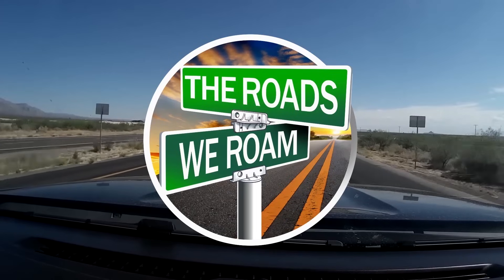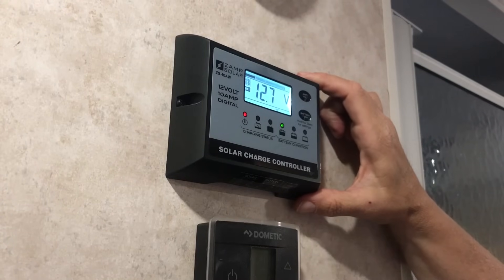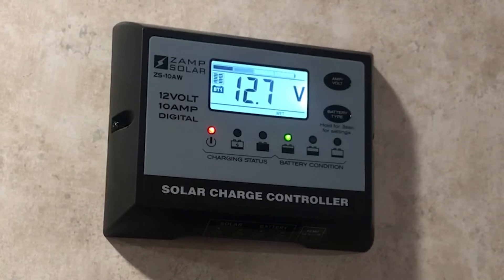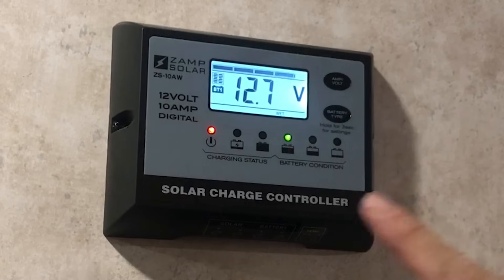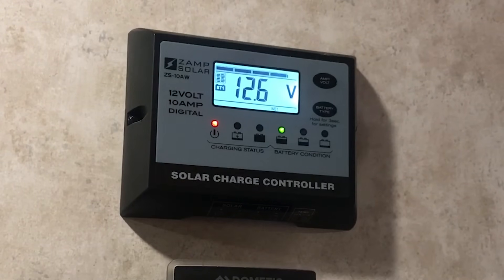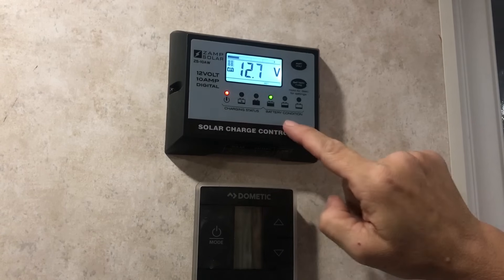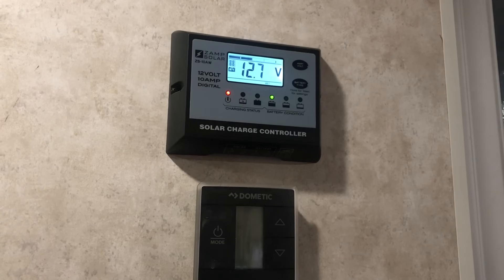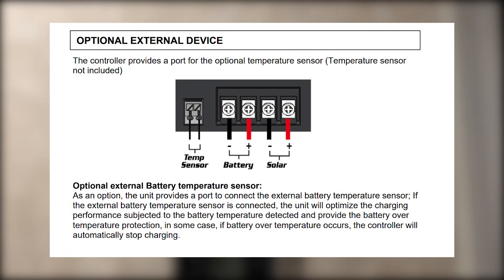RVers How To: Understanding the Zamp controller in our Little Guy Max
Either you have an RV or have seen an RV with a sticker that reads "Zamp Solar Ready". This typically means the unit is pre-wired for solar packages and has one of the three options:

If your RV came with a Zamp Solar sidewall port, all you need to do is pick one of Zamp's portable solar kits and plug it in. That’s it!
If your RV came equipped with a solar port roof cap (single or triple) and a charge controller, you’ll just need to choose one of Zamp's roof mount expansion kits, mount the panel(s), and plug them into the solar port roof cap.
If your RV came equipped with a solar port roof cap but not a charge controller, you’ll need to get one of Zamp's roof mount expansion kits AND a charge controller. Then you’ll need to mount your panels, wire your charge controller, and plug in to the solar port roof cap.
Our 2018 Little Guy Max came with the following:

-SRM-27 Deep Cycle 12V battery (wet)
-100W Solar panel
-ZS-10AW Zamp Solar Controller

One thing to note. Our controller is good for the 100W panel we have installed. If we want to add another panel, we may have to consider upgrading the controller as the ZS-10AW can only regulate up to 170W. So be aware you may need to select a different controller from Zamp if your needs are greater.

But what does the controller do? What information does it provide?

We will provide an overview but for more detailed information, please refer to Zamp's user manual

The first thing you need to do is set the battery type. This can be accomplished by pressing the "Battery type" button. Press and hold the button for 3 seconds until you see on the LCD screen blinking just below the large numbers. Once the words are blinking, continue pressing the Battery button until your specific type of battery is displayed. Your battery type will continue blinking for a few seconds and when it stops blinking, your battery type has been set.

To check the status of your power, select the Amp/Volt button. Here you can cycle between Volt/Amp/Amp Hours readings.

On the top of the LCD screen you'll notice flashing bars from left to right. This will show when you are in a charging status.

Just below the flashing bars on the left, you should notice a box with 4 small looking "hamburger" symbols. This will show you that your connection between the controller and your solar panel is active.

Below that you should see a battery icon with "BT1" in it. This is telling you that the connection between the battery and the controller is active as well.

Please see the video for the L.E.D. Indication chart. This shows you what various light combinations mean.  In our video, we show you an image of our controller while it reads in the Float Charging mode.

A fully charged lead acid battery (AGM, GEL, WET battery) has a voltage of more than 13.6 Volts. A fully charged LiFePO4 or LTO battery has a voltage level of 13.4V

A voltage less than 11.5V Volts indicates that the battery is discharged and needs re-charging.

On the bottom of the controller you may notice a sticker with "Solar + - , Battery + -, Temp Sensor". The Solar and Battery notations are guidelines for when installing the controller to the solar and battery wires in your unit. The Temp Sensor is an add-on item you can purchase. This upgrade optimizes operation performance of your controller and offers protection in the event a battery overheats.